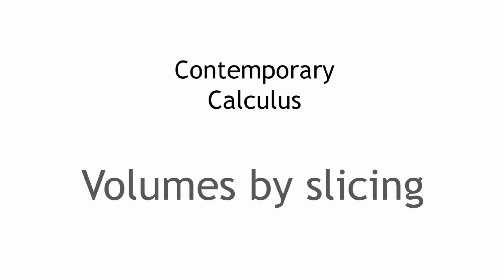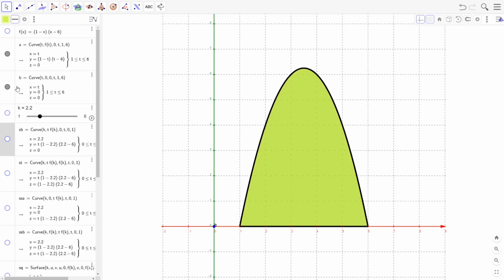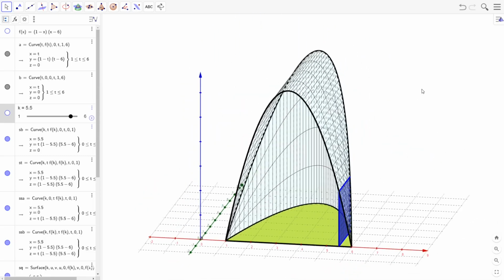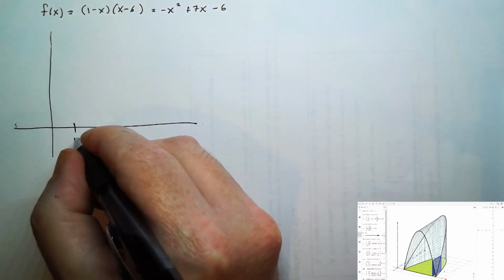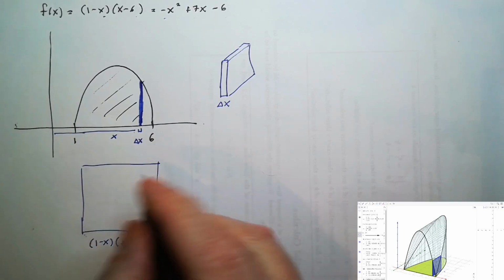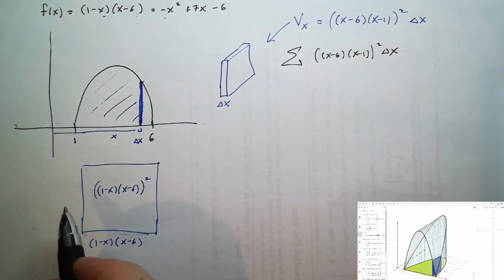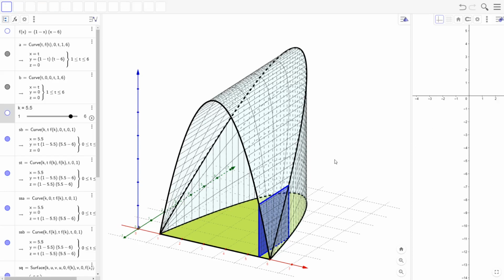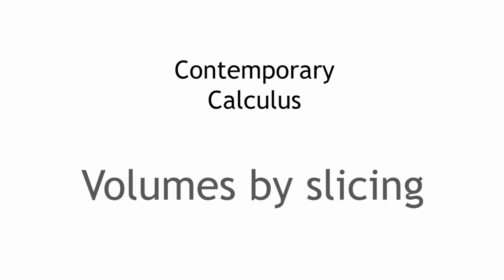Volumes by Slicing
A video lesson to accompany Section 5.1 of Contemporary Caclulus